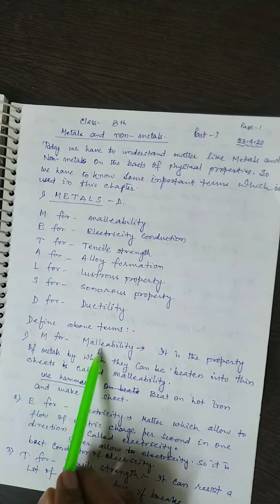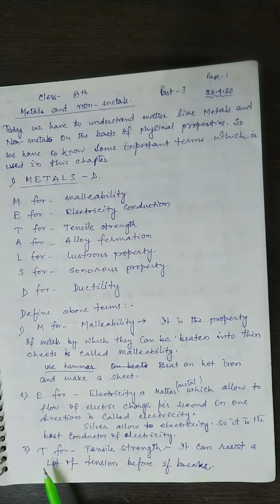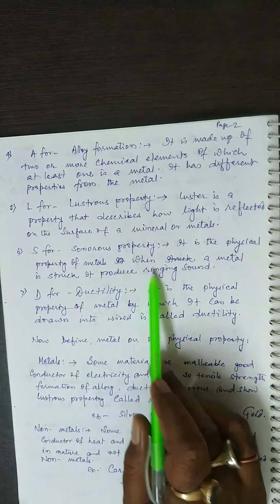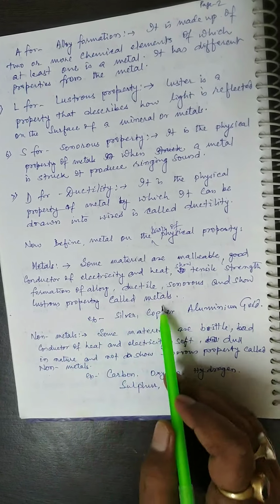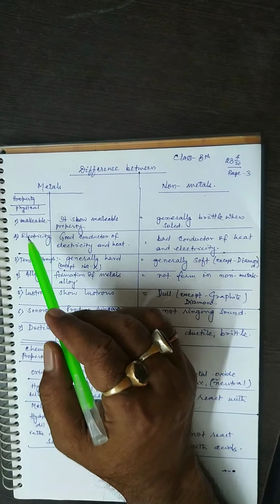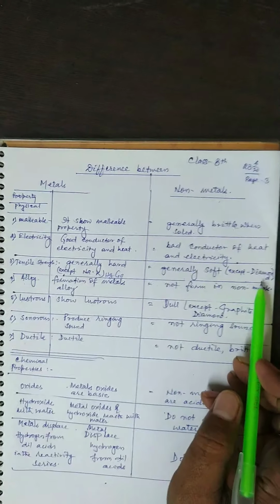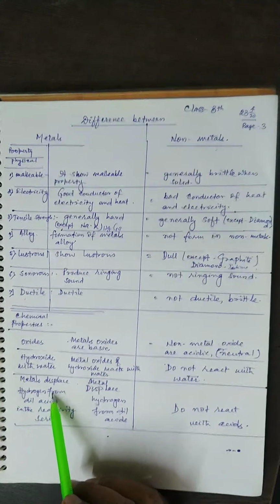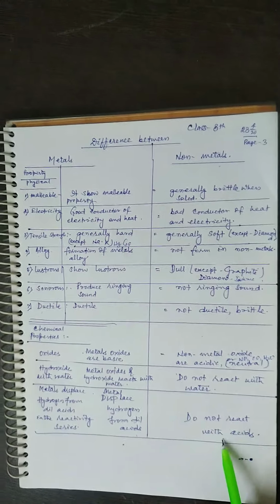Ashok kr (chem),class-8th,part-1chapter-2